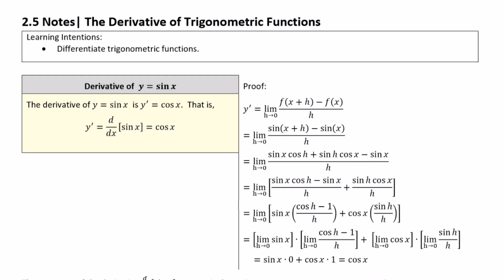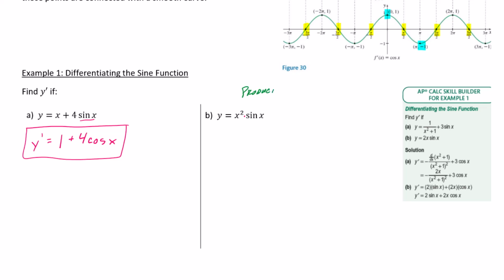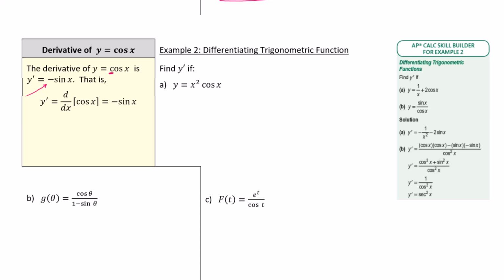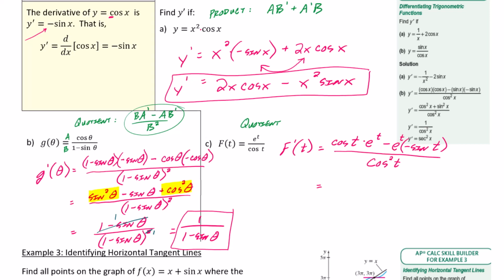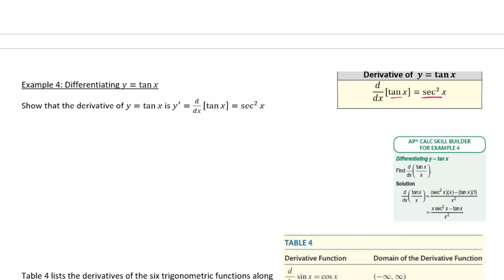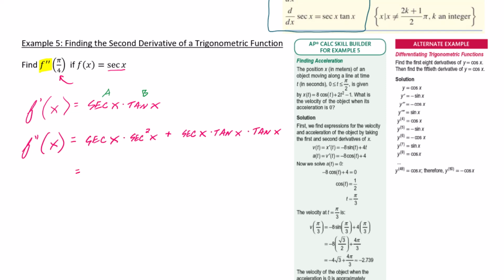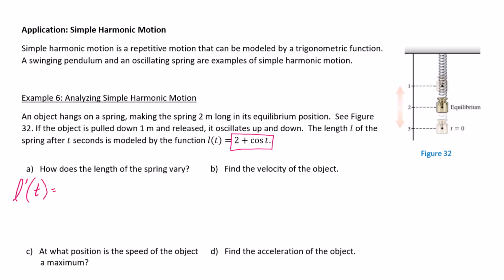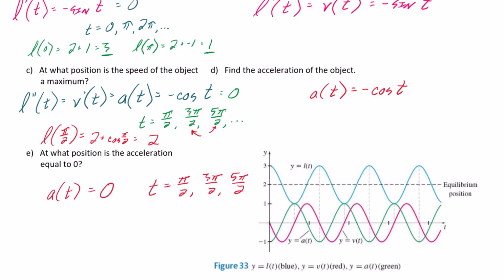AP Calc Ch 2 Sec 5